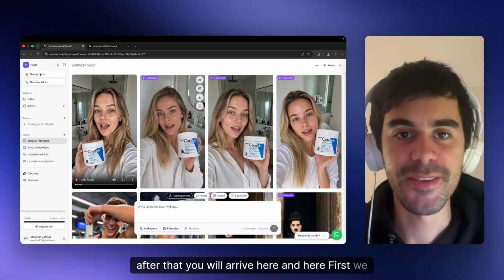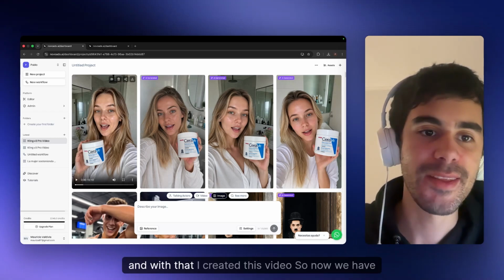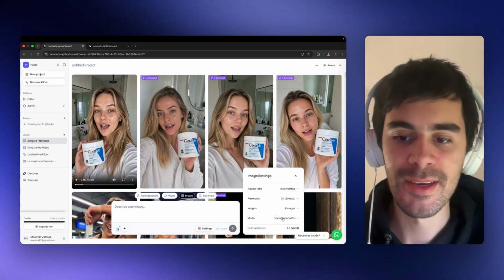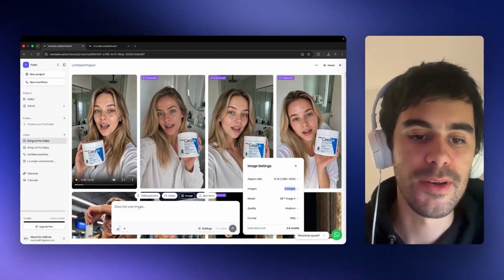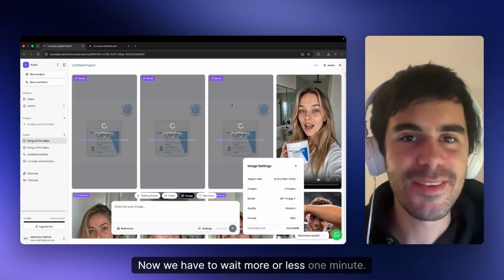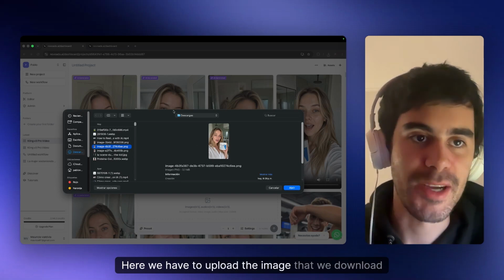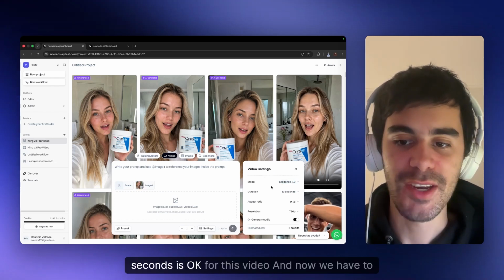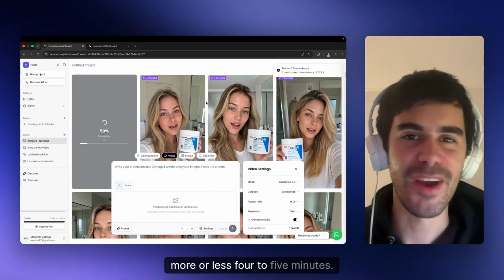Create a UGC Reel Video with AI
Learn to create amazing UGC-style videos in minutes using artificial intelligence and be amazed by the results. In this tutorial, you'll discover how to use Novoads AI to produce ads that can be used as reels quickly and affordably.

With advanced AI tools, I'll show you how to generate impactful creatives and optimize resources with smart adjustments. From uploading images to setting video duration, each step is designed to maximize visual impact and adjust operational costs.

I'm Pablo, co-founder of novoads.ai the platform to create AI ads at affordable prices.

Throughout this video, you'll learn to craft a promotional video for a specific product, ideal for marketers and content creators who want to optimize their creation process without compromising visual quality. This guide is crafted for entrepreneurs aiming to stand out on platforms like Instagram, where reels dominate visual content.

📌 In this video you'll learn:
- How to upload and configure product images within Novoads AI
- How to switch to the GPT Image 2 model for visual quality optimization
- The exact prompt I use to generate product images
- Exporting generated images and setting them for video
- How to set up the Science 2.0 model for your video in Novoads AI
- Adjusting video duration to 10 seconds for maximum efficiency
- Using detailed prompts to customize audiovisual content

🎯 Who this video is for:
- Marketers looking to create quality UGC content without high costs
- Creators interested in automating their visual content production process